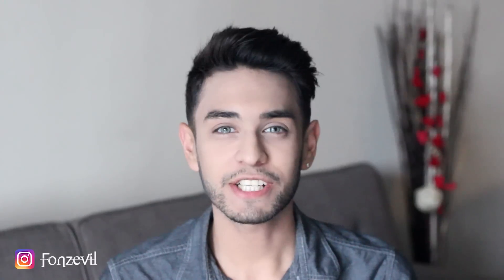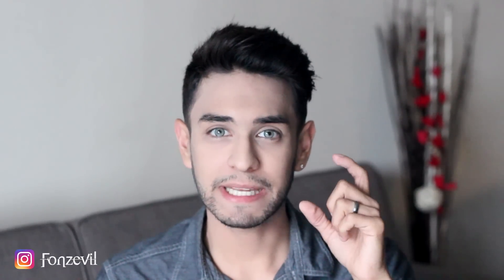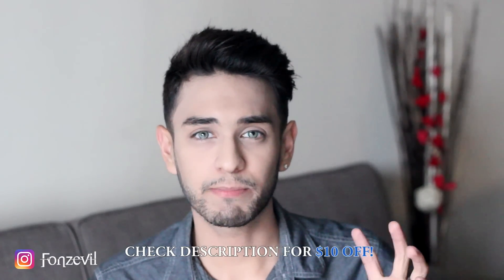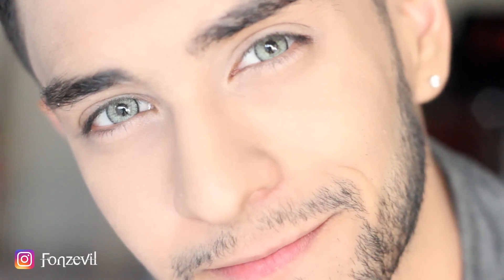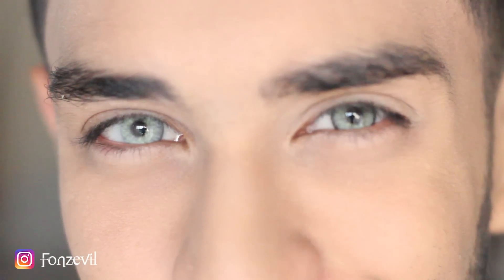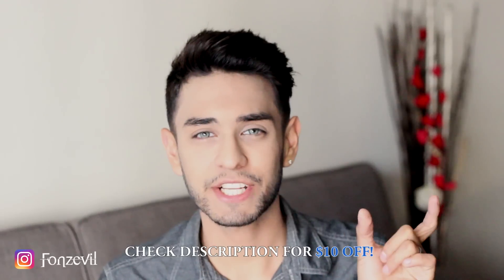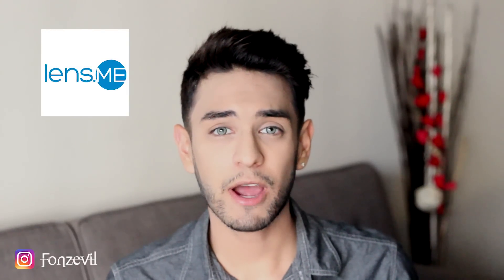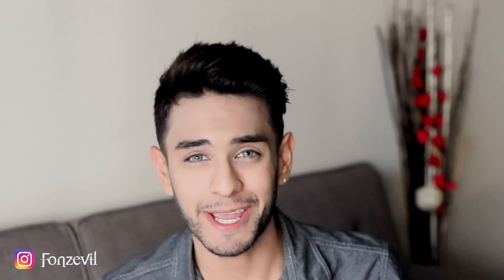Solotica Natural Colors Quartzo - Contact Lenses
NATURAL COLOR QUARTZO CONTACTS
Hello guys these are very similar to the Hidrocor Quartzo, but instead have a Dark imbal ring around he contact lens to give it a subtle dramatic change. I am very impressed with these realistic looking contact lenses!

EYE DROPS FOR CONTACTS

FREE 2-DAY SHIPPING AMAZON!

MY EQUIPMENT:

Canon T6i

Lighting stand

Canon 24mm Lens

Canon 50mm Closeups

PLEASE READ!
Also If you guys encounter with an issue with a contact lens, make sure to email lens.me. They will help you, I am not responsible if the contact lenses don't look the same to you than with me, there are many variables, but I try to stay as true as possible.